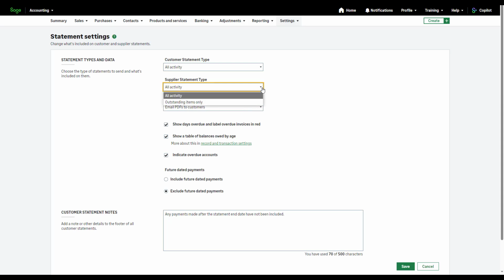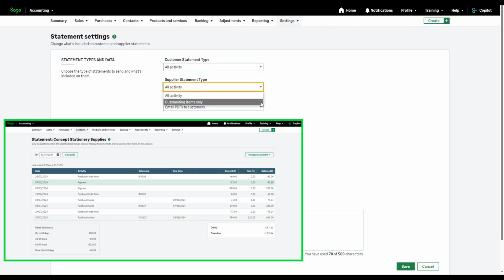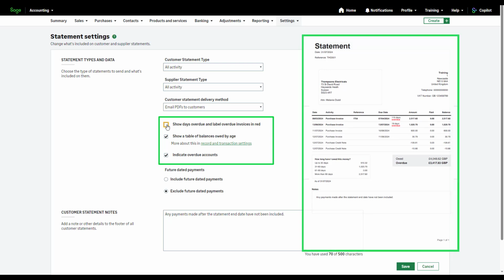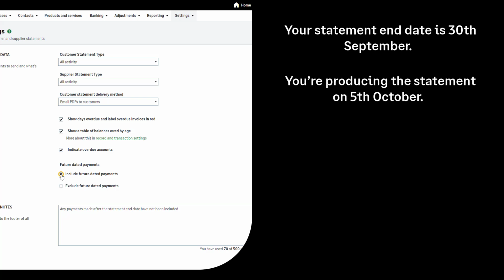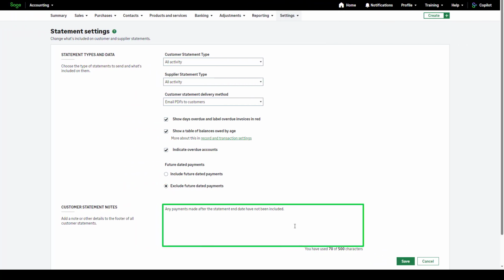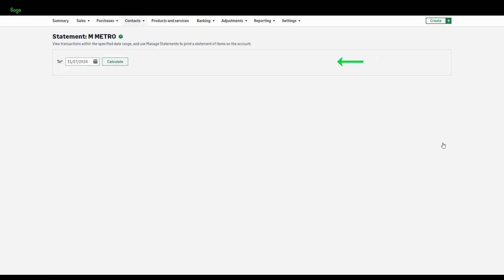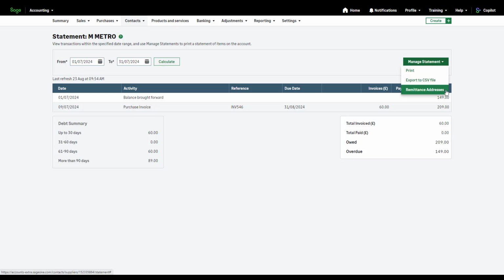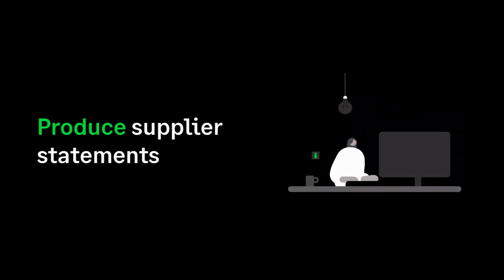Sage Accounting (UK) - Supplier statements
Supplier statements help you keep track of your supplier accounts, this video will show you how to create supplier statements in Sage Accounting.

0:00 Intro
0:33 Statement settings
3:04 Producing supplier statements
4:07 Further help